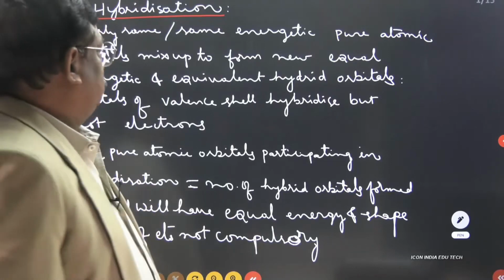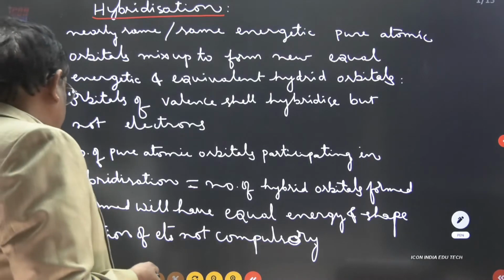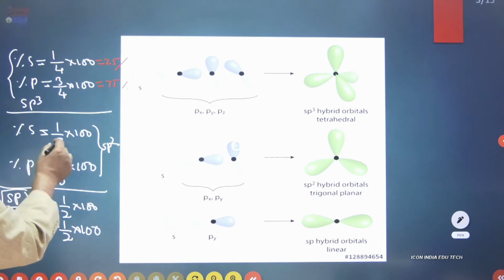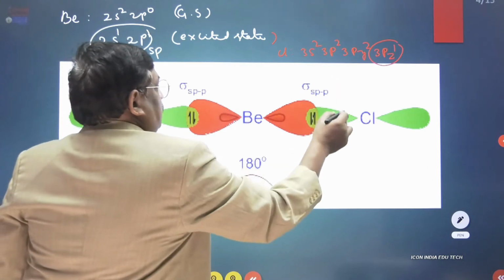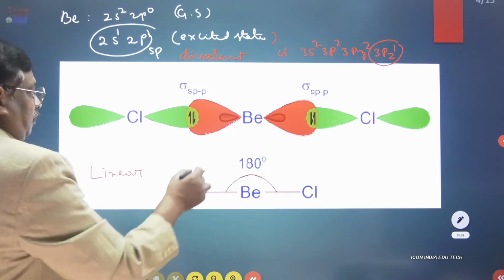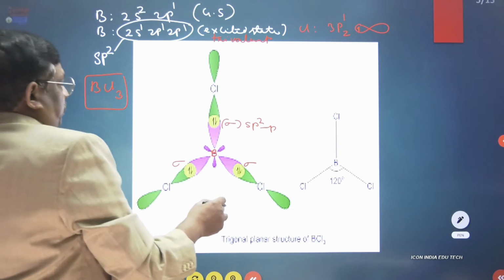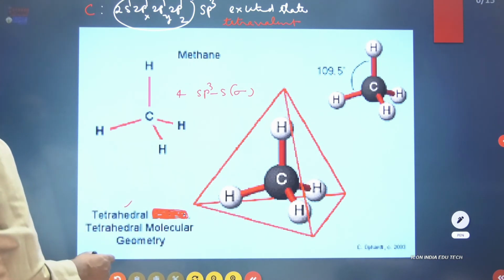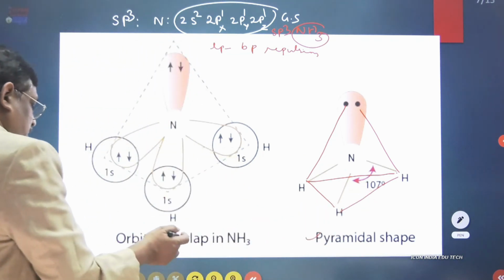HYBRIDISATION | CHEMISTRY | IIT/JEE | NEET | EAMCET | Download ICON INDIA EDU TECH App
ICON INDIA EDU TECH Providing Online Classes For IIT - JEE / NEET / EAMCET